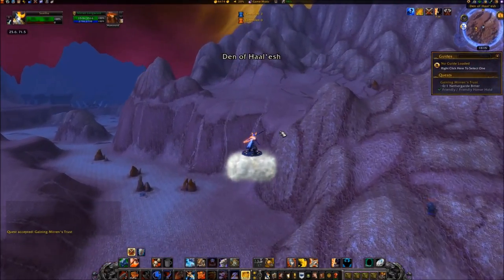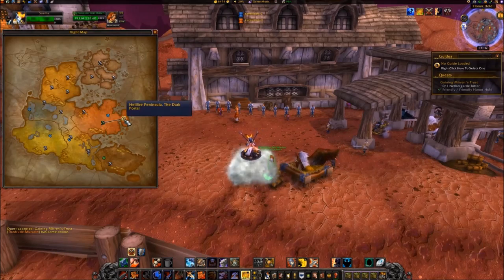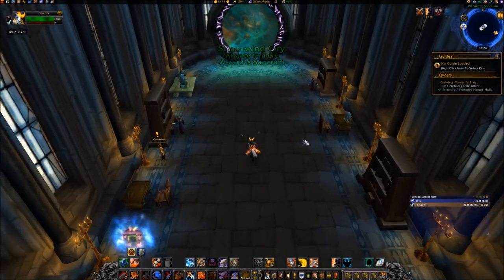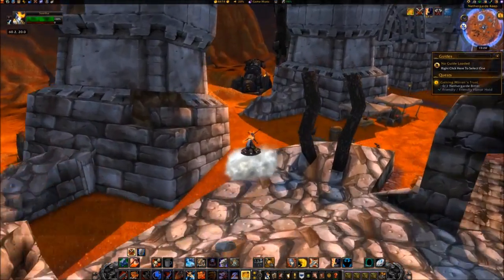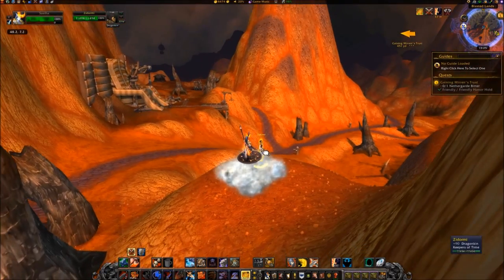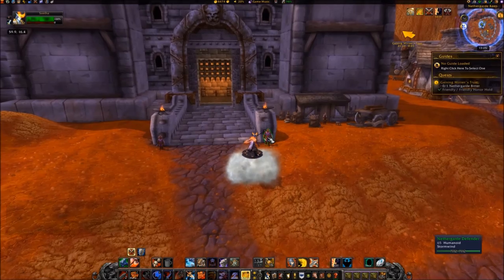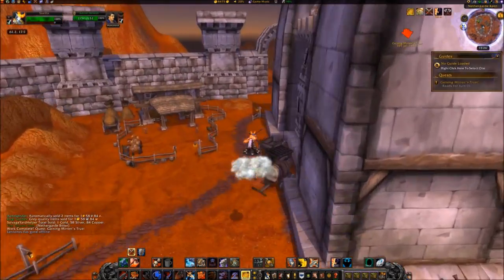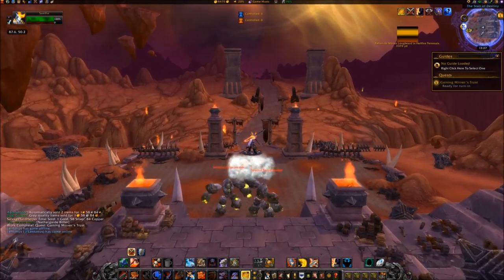[Quest 9563] - Gaining Mirren's Trust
1.  GAINING MIRREN'S TRUST
• Accept GAINING MIRREN'S TRUST from MIRREN LONGBEARD at coords 24, 72.2 (North of the Den of Haal'tesh).
• It is best to already have NETHERGARDE BITTER on you, before questing in HELLFIRE PENNINSULA.  If you do have some, and have achieved Friendly reputation with Honor Hold, turn the quest in to MIRREN LONGBEARD.

2.  Obtaining NETHERGARDE BITTER (after patch 6.0.1):
• Travel east, back to the Dark Portal.
• Click on the PORTAL TO STORMWIND located at the top of the steps in front of the Dark Portal at coords 89.1, 50.9.
• Continue straight ahead, down the ramp, and click on the Blasted Lands Portal.
• Since the Invasion of the Iron Horde in BLASTED LANDS, the zone has been transformed, and the place where you would buy the NETHERGARDE BITTER is occupied by the Iron Horde.  However, you can restore the zone to what it was followed the next steps.
• Travel northwest to coords 48.2, 7.2.
• Speak with ZIDORMI, and select, "Show me the Blasted Lands before the invasion."
• After the screen goes dark and light again, travel southeast to Nethergarde Keep to a building located at 60, 15.  Go inside and speak with BERNIE HEISTEN at coords 59.4, 14.8 (1st floor of building).
• Purchase one NETHERGARDE BITTER from BERNIE HEISTEN.
• Exit the building and travel through the now green-colored Dark Portal at coords 55.0, 54.4.
• Travel southwest to coords 24, 72.2.
• Turn in the quest to MIRREN LONGBEARD.